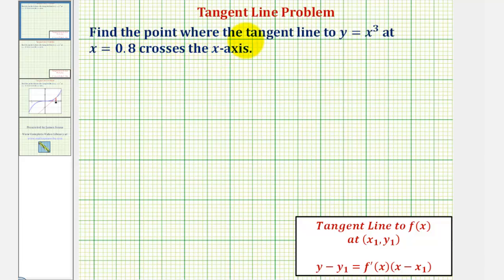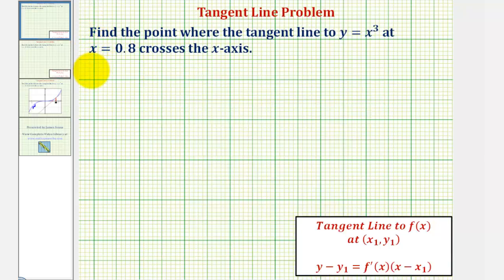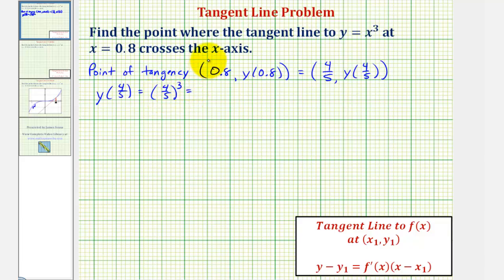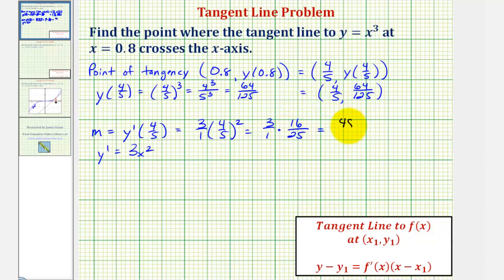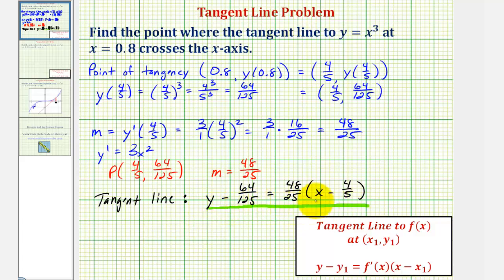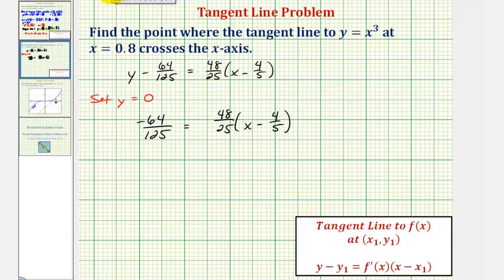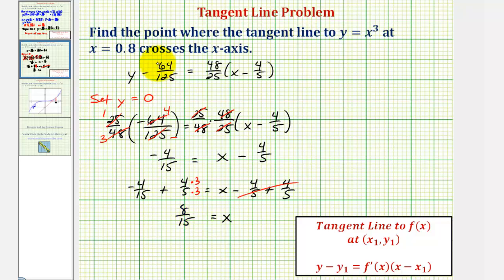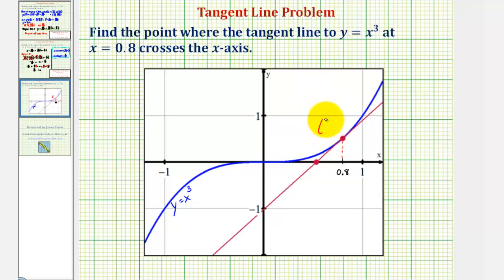Ex: Find the x-intercept of a Tangent Line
This video explains how to determine the equation of a tangent line and find the x-intercept of the tangent line.